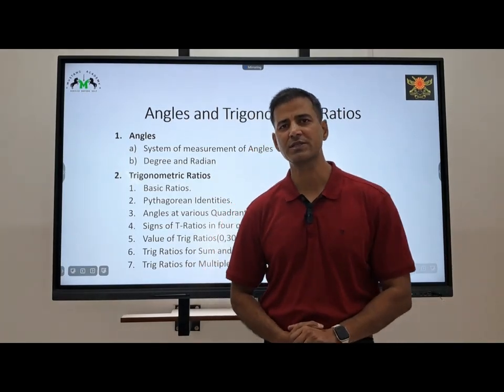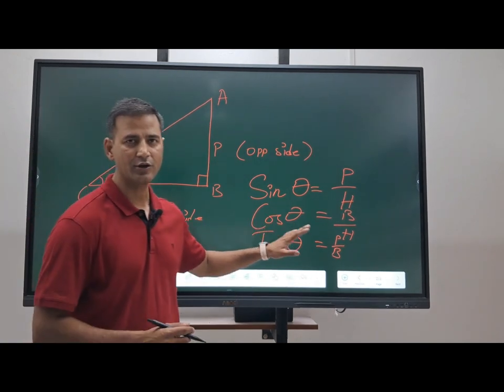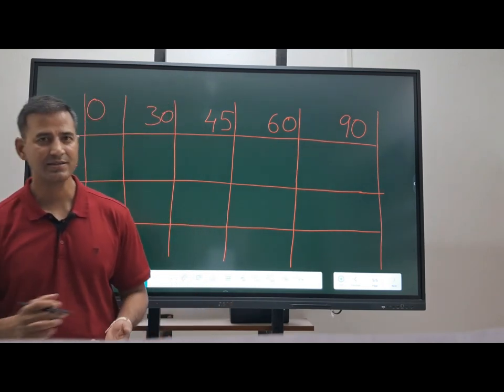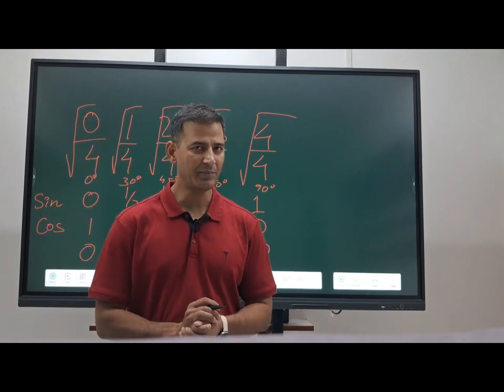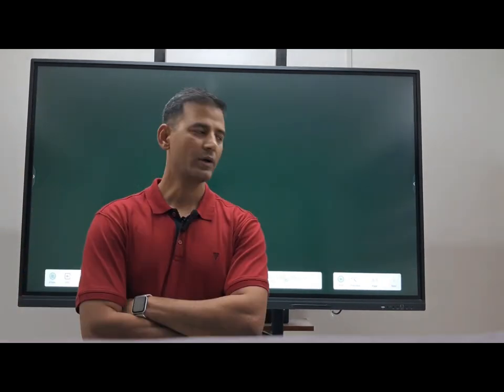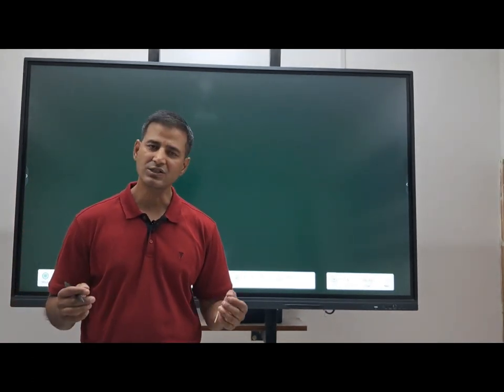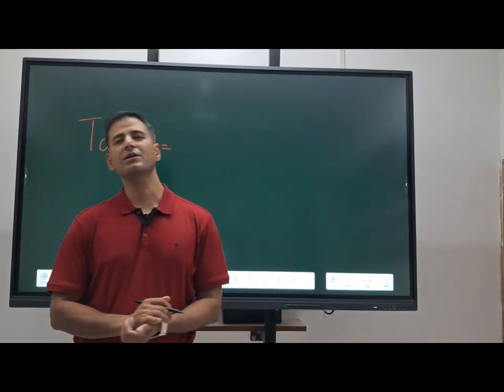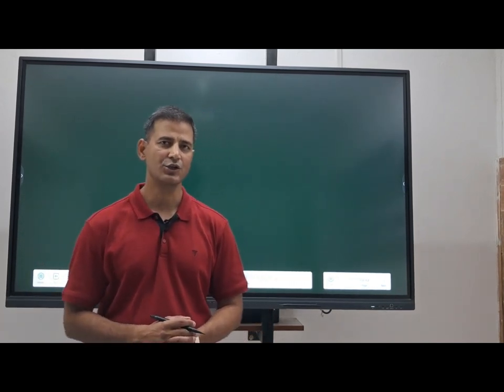Angles and Trigonometry Ratios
This video is intended to educate students of class 12th about Trigonometry based of NDA written Examinations. The video covers the following topics.
 1. Concept of Angles
       a. System of measurement of Angles
       b. Degree and Radian
2. Trigonometric Ratios
    a. Basic Ratios.
    b. Pythagorean Identities.
     c. Angles at various Quadrants
     d. Signs of T-Ratios in four quadrants.
     e. Value of Trig Ratios of various angles like 0,30,45,60,90
     f. Trig Ratios for Sum and differences for Sin(A+B), Sin(A-B)….
     g. Trig Ratios for Multiple angles like Sin2A,Sin3A…….